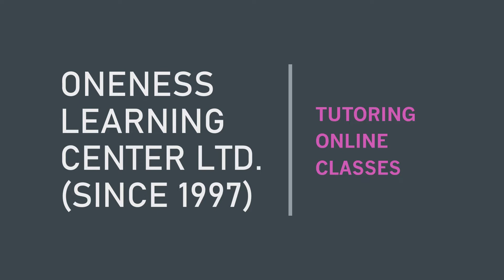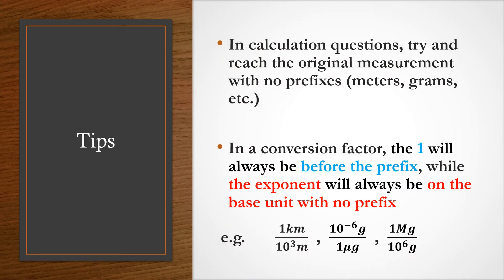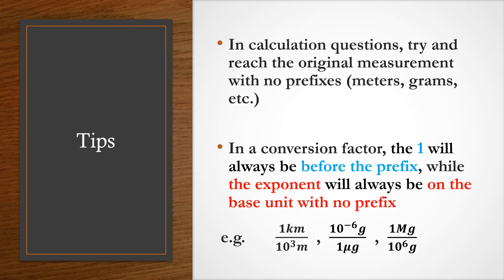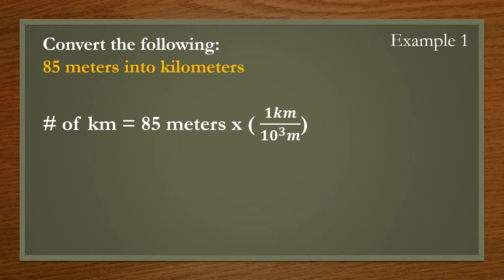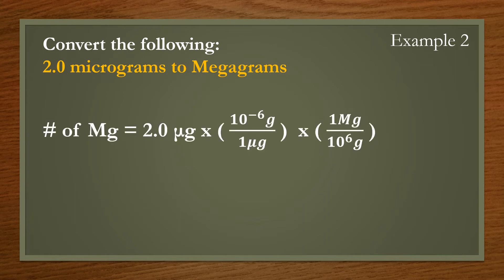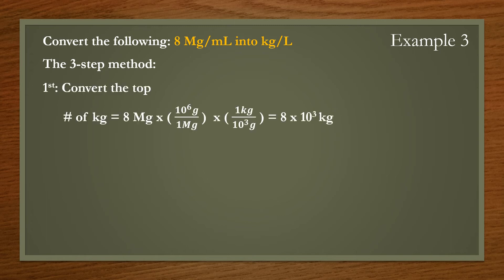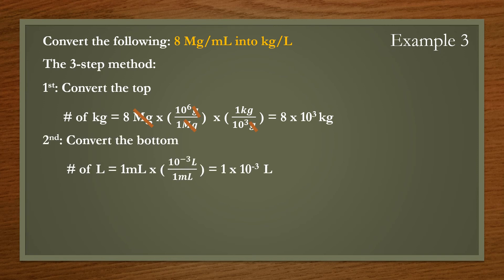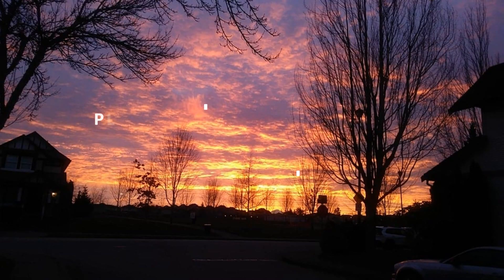Chemistry Online - Unit Conversions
~Unit conversion examples and tips for calculations

Oneness Learning Center Ltd.
***Tutoring Since 1997***

~~~Are you interested in IB Chemistry online tutoring?~~~